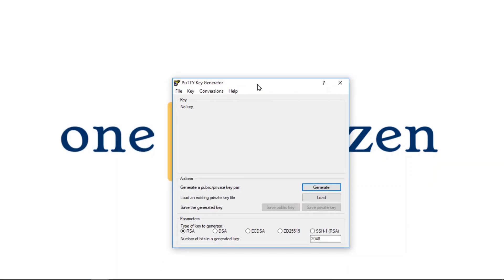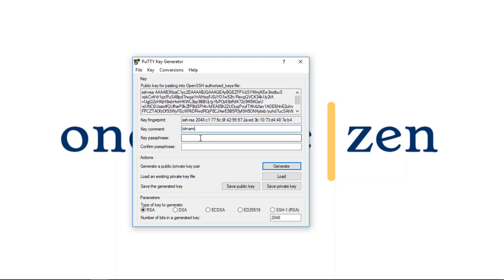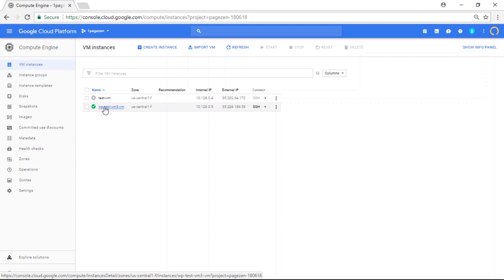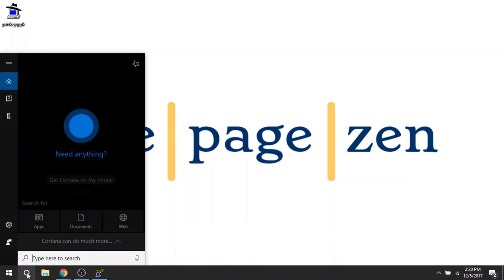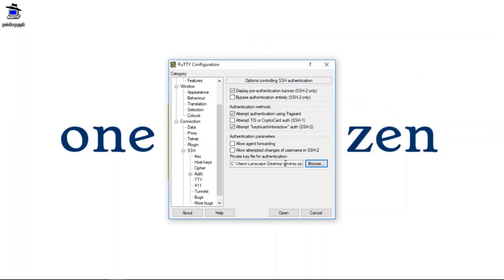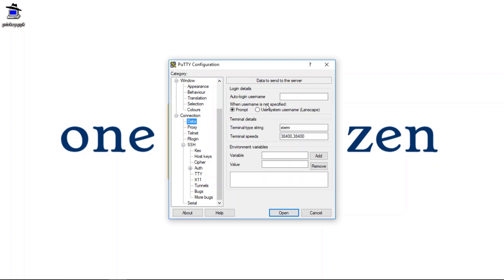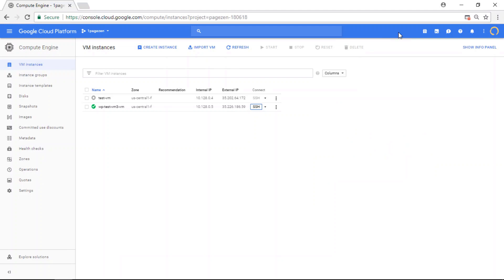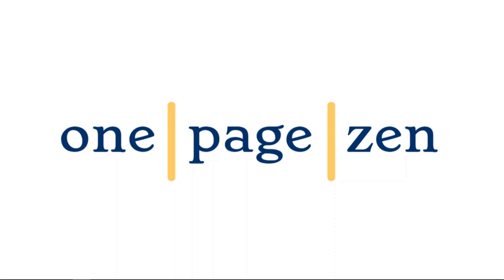How to Access phpMyAdmin via SSH Tunnel (GCP)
In this tutorial you will learn how to access phpMyAdmin via SSH tunnel on Google Cloud Platform.

For applications such as WordPress Bitnami on Google Cloud Platform, phpMyAdmin is only accessible via SSH Tunnel.

You don't have to be an engineer to run your favorite websites and applications on the cloud - anyone can do it!

If you're interested in getting started in cloud computing but don't know where to start, check out the free cloud computing tutorials available at onepagezen.com.